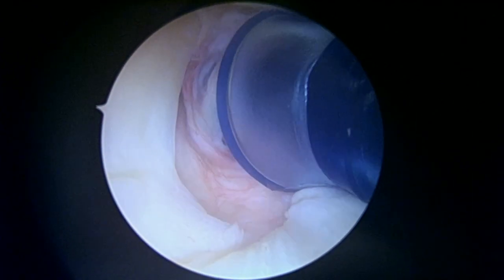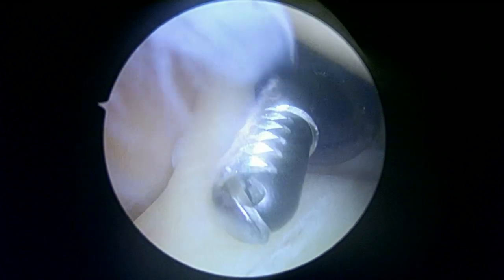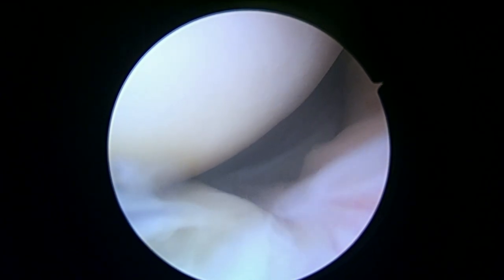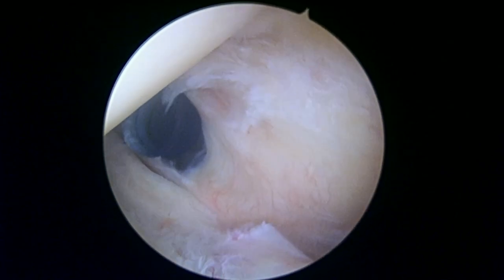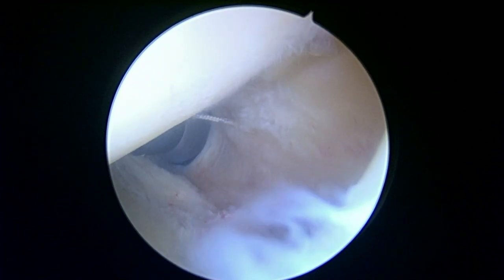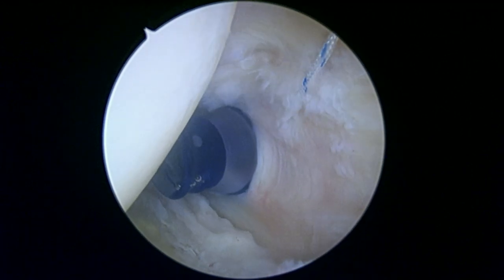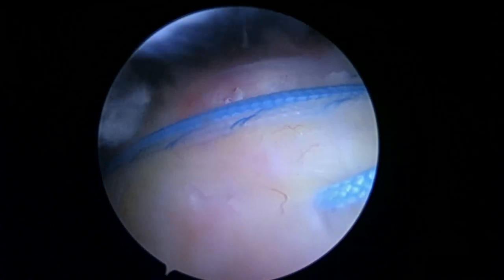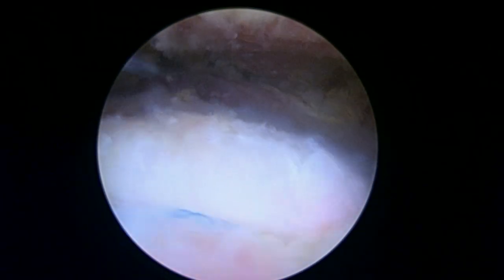R A3 rotator cuff partial tear and repair 9 8 22 KW